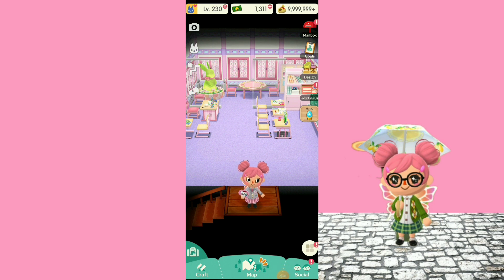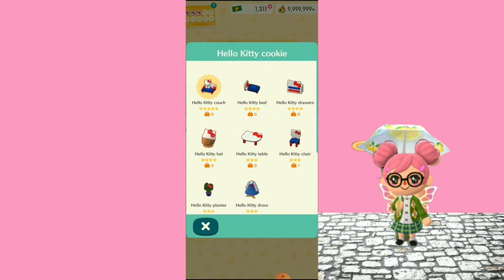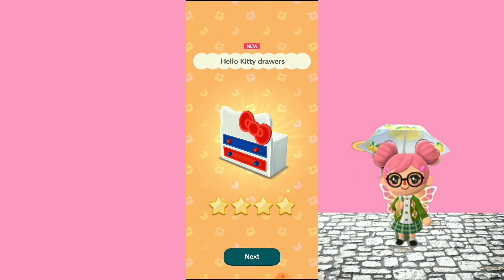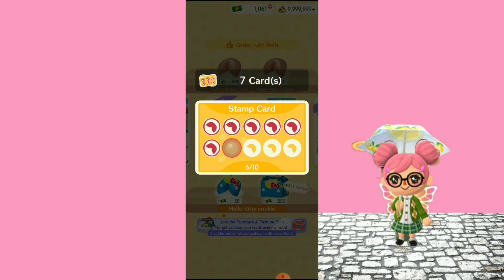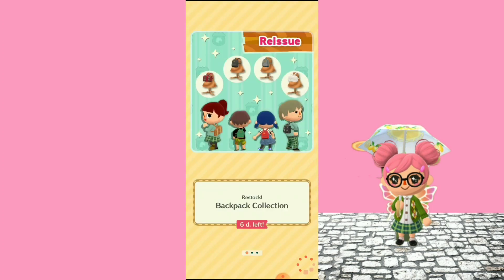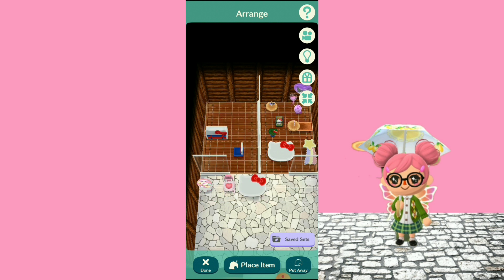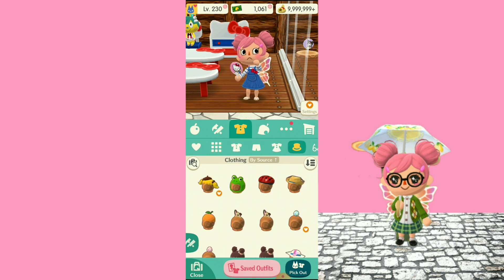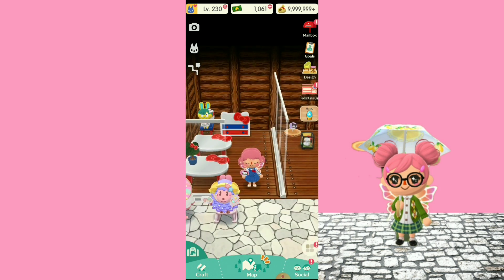Hello Kitty Cookie | Animal Crossing Pocket Camp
Hello Everyone 🐼🖤

Today in my Animal Crossing Pocket Camp I will be opening a box of one of the Sanrio Fortune cookies. I decided to buy the Hello Kitty Cookie which belongs to the Sanrio Villager called Rilla. This is honestly my favorite fortune cookie from the Sanrio Villagers. My second favorite is the Cinamonroll one but I decided to Stamp Trade the items that I wanted 🖤🐼

Take a look at the fortune cookie store because they added all of the Sanrio Villagers fortune cookies back! 😁

Fortune Cookies that are back:
🖤 Hello Kitty Cookie
🖤 Cinnamonroll Cookie
🖤 Pompompurin Cookie
🖤 My Melody Cookie
🖤 Kiki and Lala Cookie
🖤 Kerokerokeroppi Cookie

Do you like the Hello Kitty Sanrio Cookie? 🐼

Game: Animal Crossing Pocket Camp